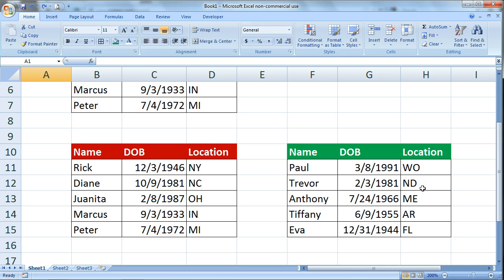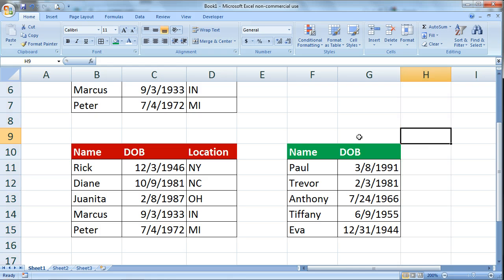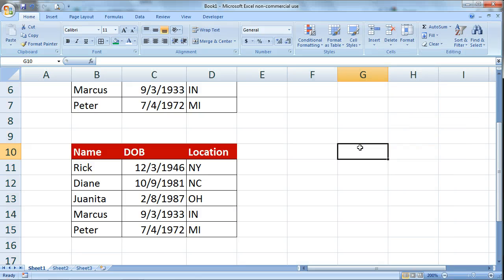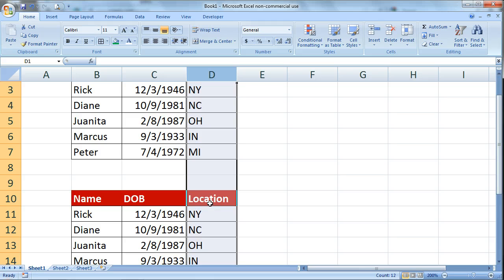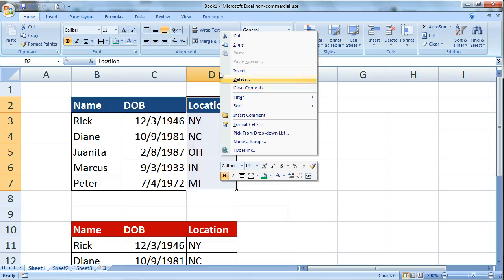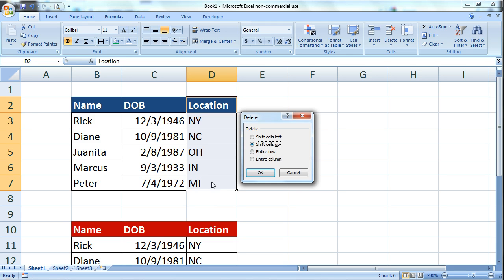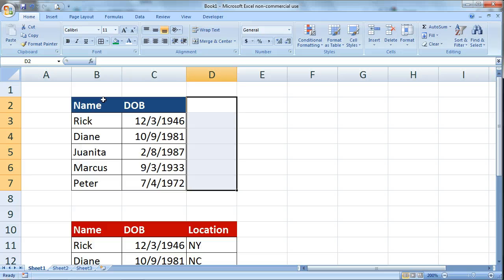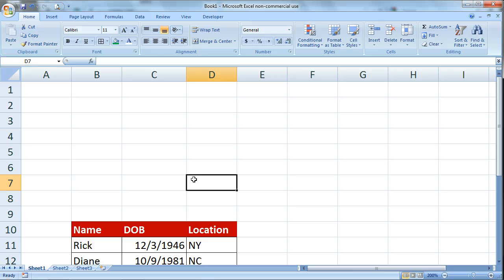How to delete columns in Excel 2007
Demo video showing how to delete columns in Excel 2007